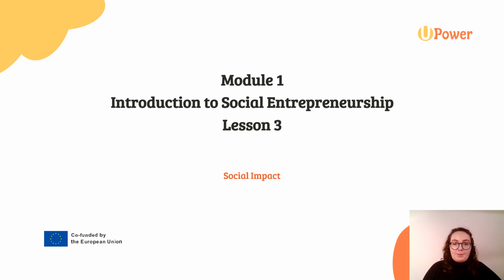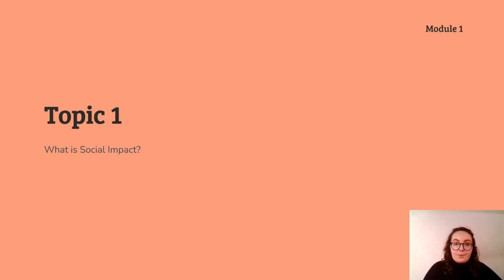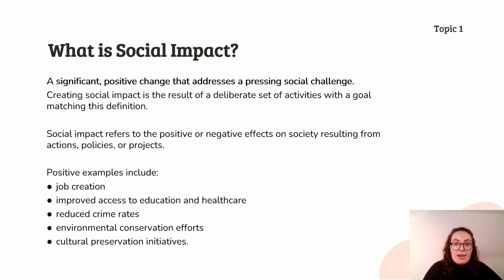M1 Lesson 3 - CSR continuum